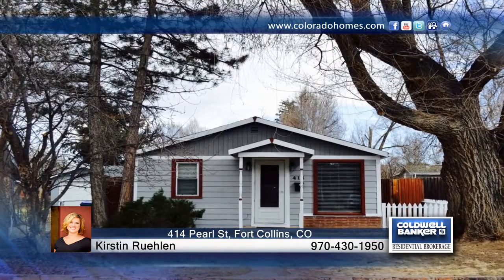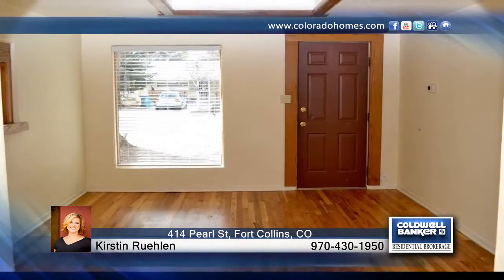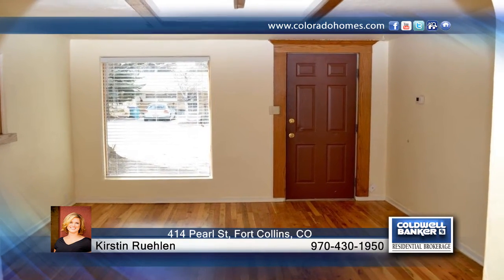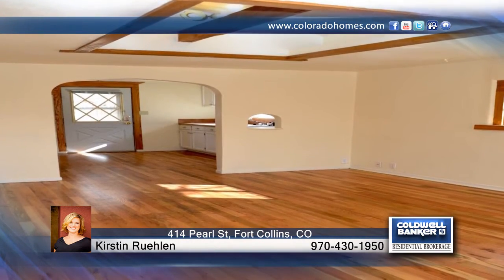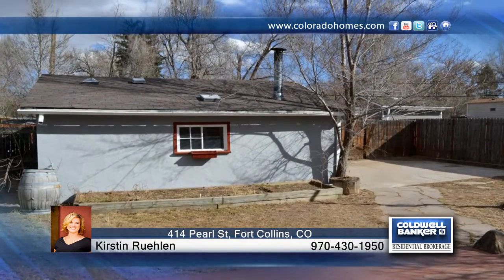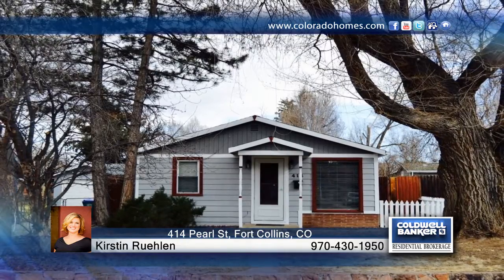414 Pearl St Fort Collins, CO | $242,500 | coloradohomes.com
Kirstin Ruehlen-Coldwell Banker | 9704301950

Tiny house, BIG potential! Excellent, Old Town Cottage! As you walk up to the home it is enclosed by beautiful mature trees for shade and privacy.Beautiful hardwood floors, vinyl windows, unique ceiling alcove in living room. Has gas stove, and all appliances stay! It also has a large attic for extra storage. The backyard is fully fenced and it has a 2 car garage that could be used for more storage, a work shop, or even a studio! Large deck to relax and enjoy the summer sun.